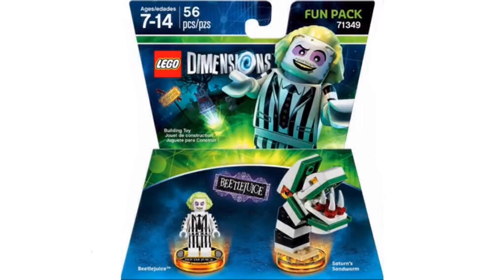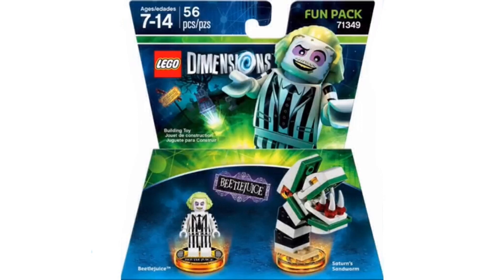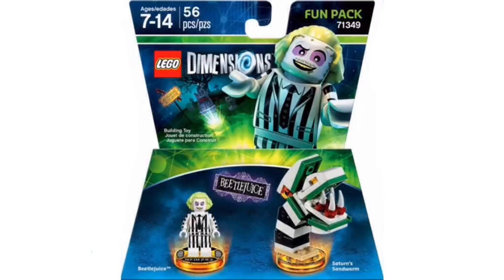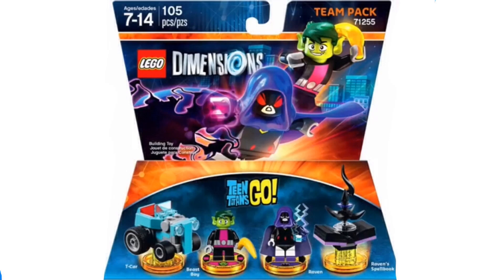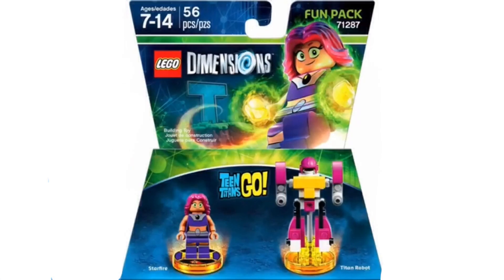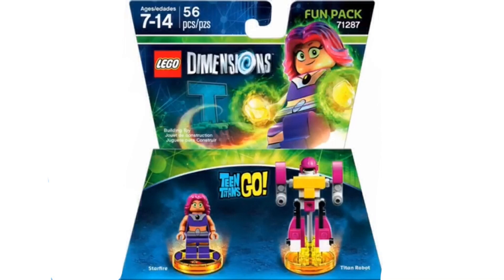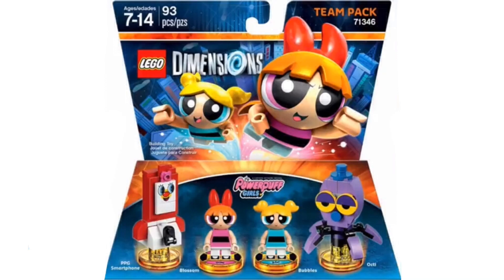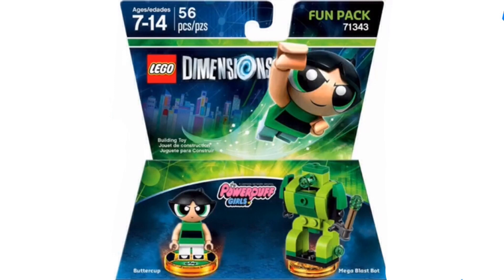Lego dimensions wave 9 revealed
We get our first look at the Lego dimensions wave nine packs and we get the beetle juice fun pack with Betelgeuse and saturn's sand worm which can be rebuilt into the haunted vacuum and the spooky spider. We also got revealed to the teen titans go team pack with raven and beast boy and beast boy gets the T-car which can be rebuilt into the forklift and the T-plane. Raven gets raven's spell book that can be rebuilt into the raven wings and the giant hand. For powerpuff girls we get a team pack with Blossom and bubbles and for vehicles we get the powerpuff girls smartphone for blossom that can be rebuilt into the powerpuff girls hotline and the powerpuff magnet. We also see the buttercup fun pack that comes with buttercup and the blast robot that can be rebuilt into the slam min' guitar and the combat cannon. So there is lots of new Lego dimensions packs and it will come out on September 12thwhich at least gives us time to get other packs we missed. With these packs we also get some in-game images of them and they look really cool. So I hope you guys enjoyed this video and all the news and don't forget to subscribe and comment what you think about the new packs and you can visit our channel to check out some other videos if you're into LEGO as much as we are!